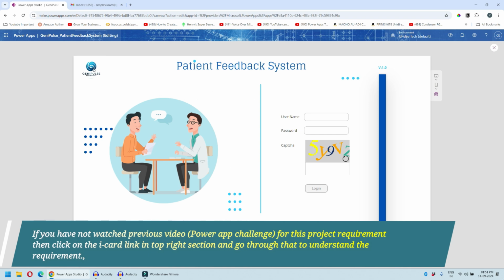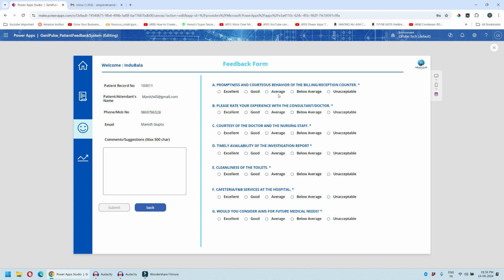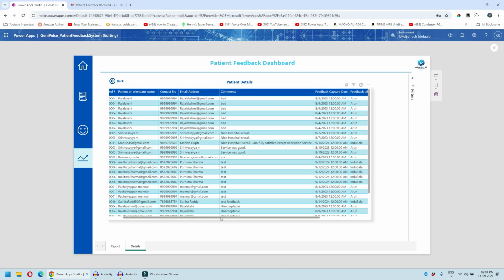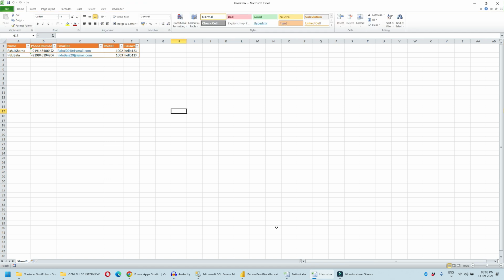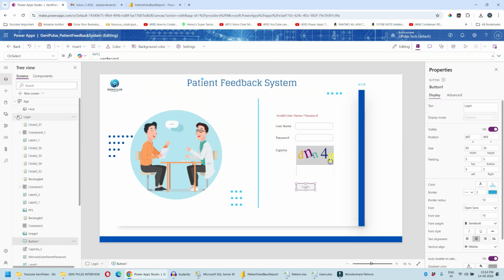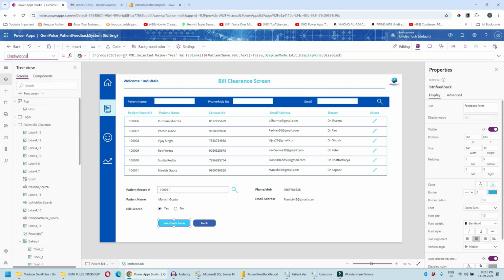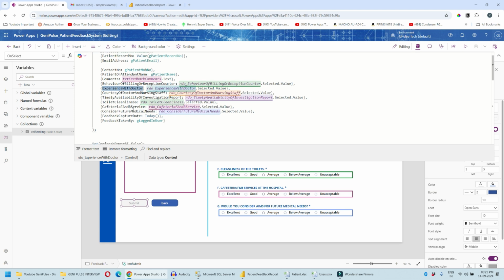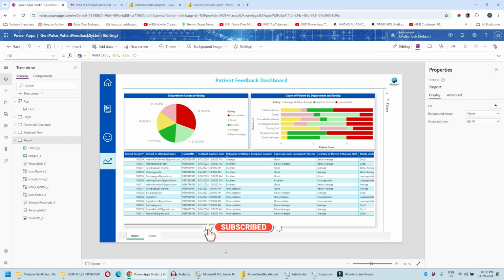Power Apps Challenge Solved: Complete Patient Feedback System Project in Power Apps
Power Apps Challenge Solved: Complete Patient Feedback System Project

Looking for a real-world Power Apps project? In this video, I provide a complete step-by-step solution to a Power Apps challenge by building a 'Patient Feedback System' from scratch!

This tutorial is perfect for beginners and professionals preparing for Power Apps interviews or those wanting to enhance their Power Apps skills. I’ll cover everything from app design to implementation, offering tips and best practices throughout.

By the end of the video, you'll have a fully functional Patient Feedback System that you can use in your own projects.

FAQ

How do I solve Power Apps challenges for real-world projects?
Can I create a Patient Feedback System using Power Apps?
What are the steps to build a Patient Feedback System in Power Apps?
Is Power Apps useful for beginners and professionals?
What are some Power Apps project ideas for beginners?
What are best practices for developing apps in Power Apps?
How do I prepare for Power Apps interview questions?
Where can I find a complete Power Apps tutorial for building apps?
How to prepare for a Power Apps interview?
What are common Power Apps interview challenges?
How to build an app in Power Apps from scratch?
What are real-world Power Apps interview tasks?
Tips for solving Power Apps practical exercises in interviews?
Pass the Power Apps Interview challenge with flying colors?
Crush the competition with This Real power Apps Interview Task
Live Project in Power Apps.